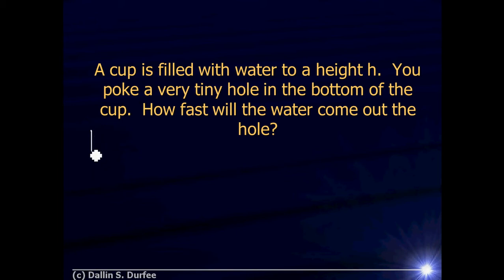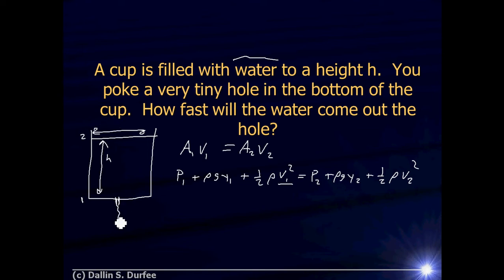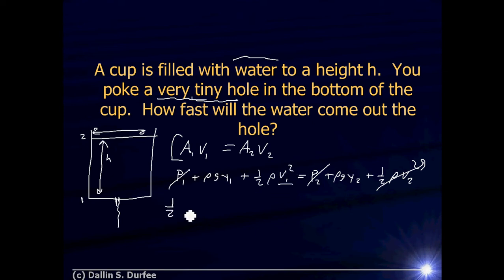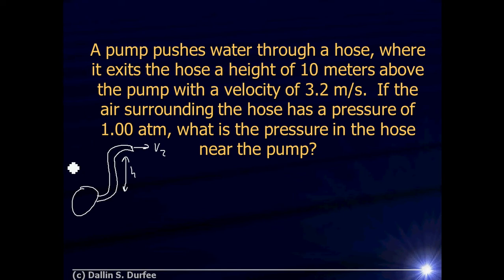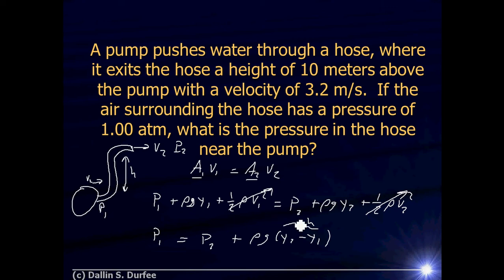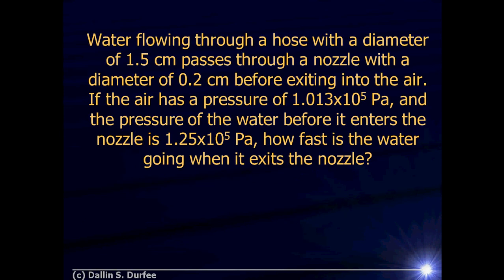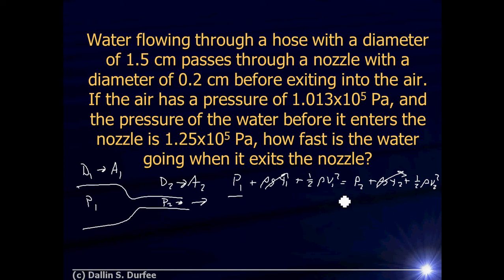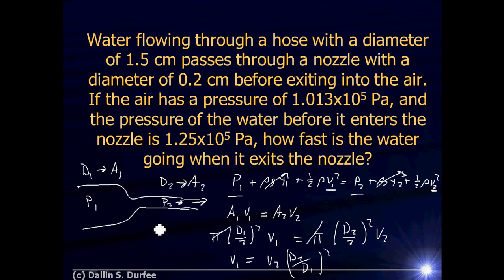Physics123 Fluid Dynamics Examples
Example problems using Bernoulli's equation and the continuity equation